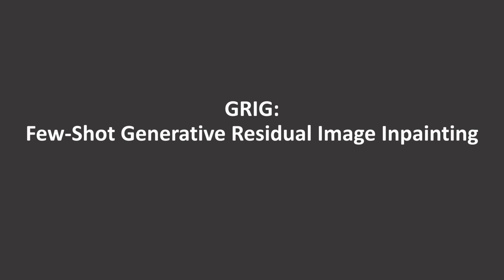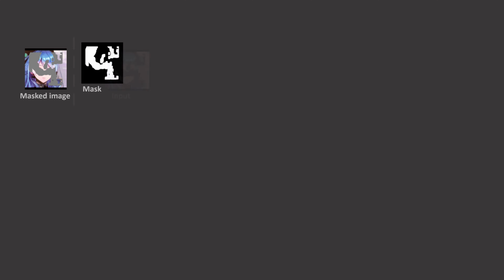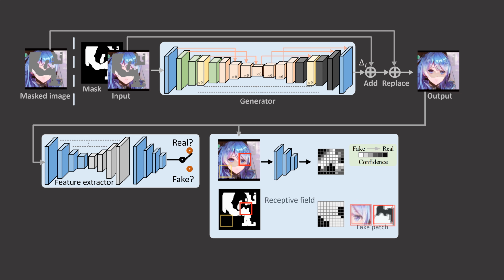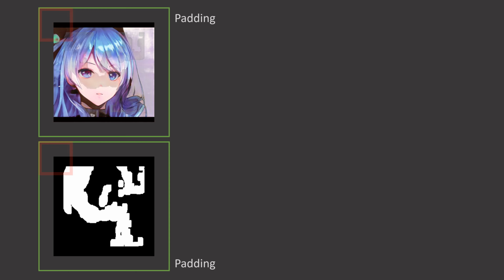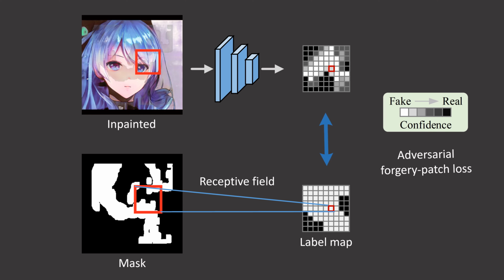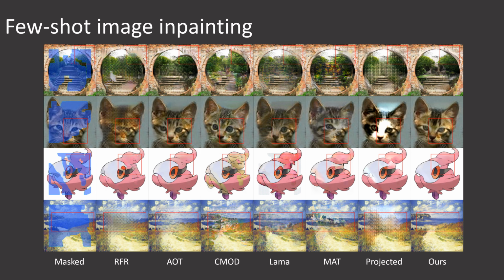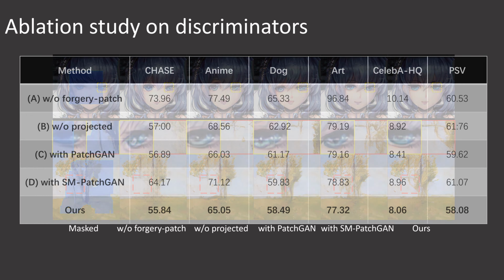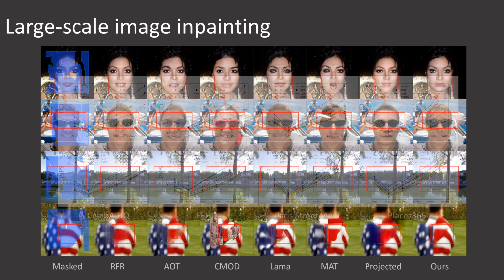GRIG: Few-Shot Generative Residual Image Inpainting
Image inpainting is the task of filling in missing
or masked region of an image with semantically meaningful contents. Recent methods have shown significant improvement in dealing with large-scale missing regions. However, these methods usually require large training datasets to achieve satisfactory results and there has been limited research into training these models on a small number of samples. To address this, we present a novel few-shot generative residual image inpainting method that produces high-quality inpainting results. The core idea is to propose an iterative residual reasoning method that incorporates Convolutional Neural Networks (CNNs) for fea- ture extraction and Transformers for global reasoning within generative adversarial networks, along with image-level and patch-level discriminators. We also propose a novel forgery- patch adversarial training strategy to create faithful textures and detailed appearances. Extensive evaluations show that our method outperforms previous methods on the few-shot image inpainting task, both quantitatively and qualitatively.